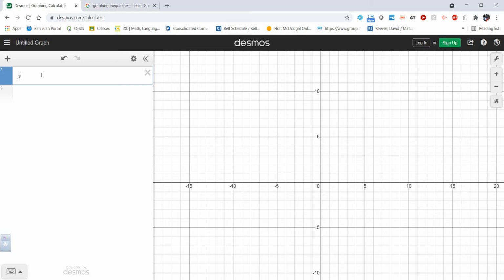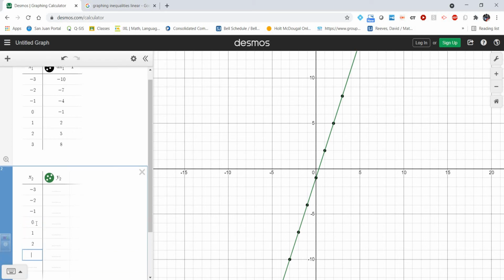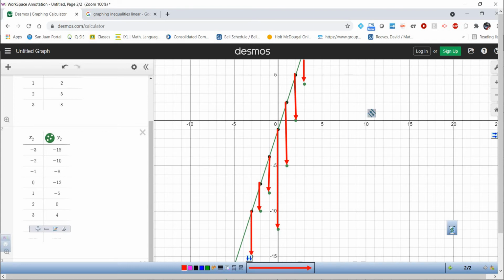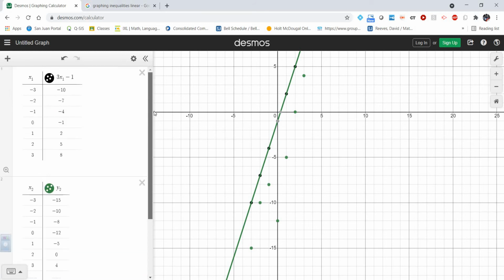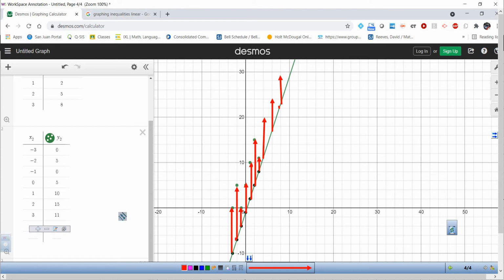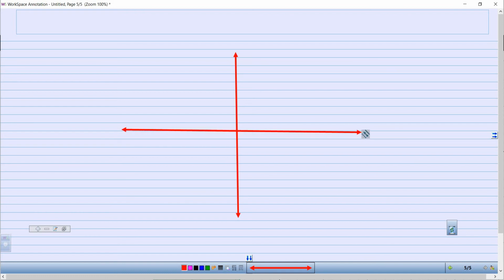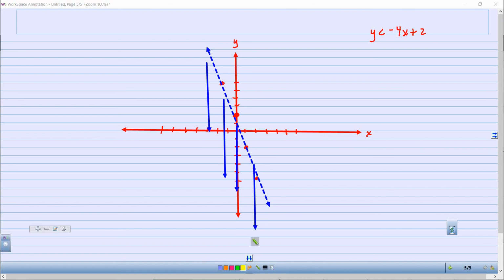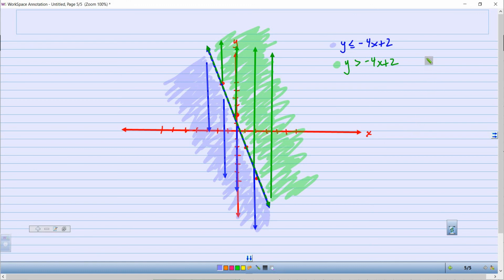Graphing a Linear Inequality in Slope-Intercept form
Mr. Reeves shows how to graph linear inequalities that are in slope-intercept form.